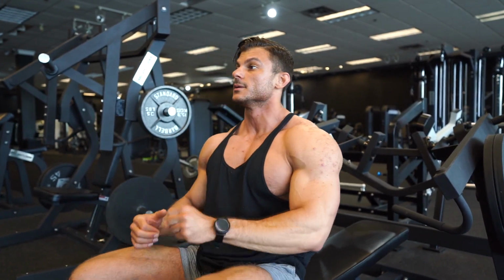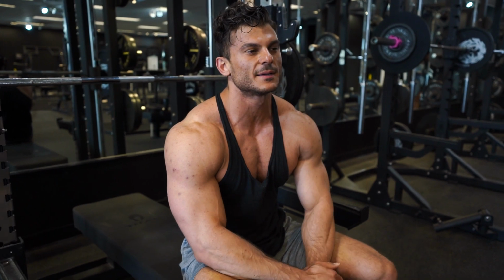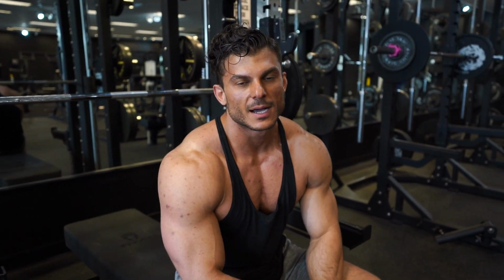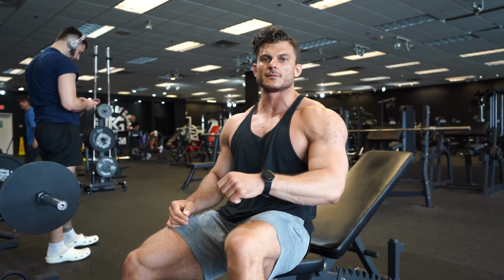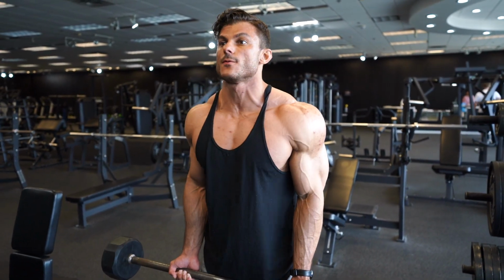Push Day Workout 5 Days Out From The NPC Universe (6/27/2022)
This is footage documenting my journey to becoming an IFBB Pro at the NPC Universe, this was the push workout I did 5 days out from the competition.